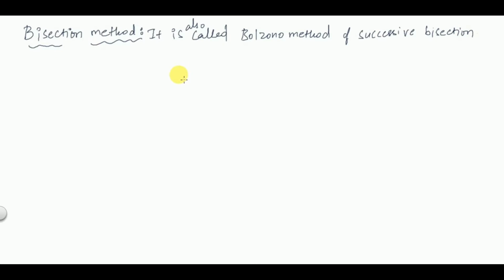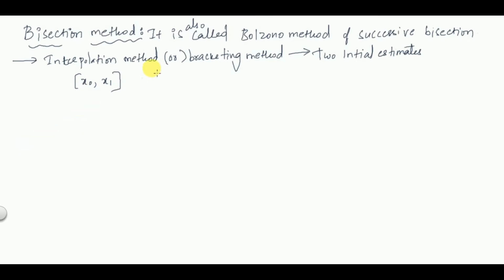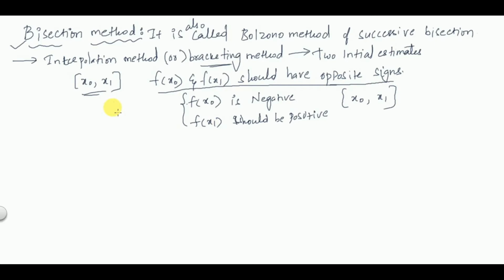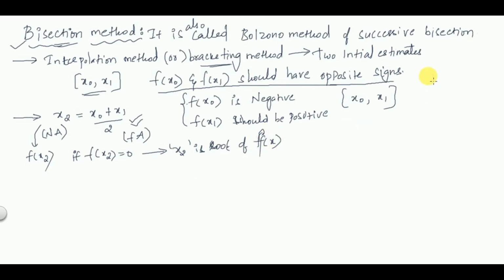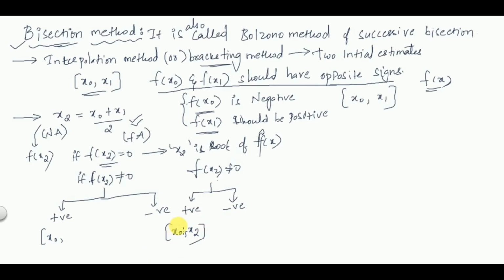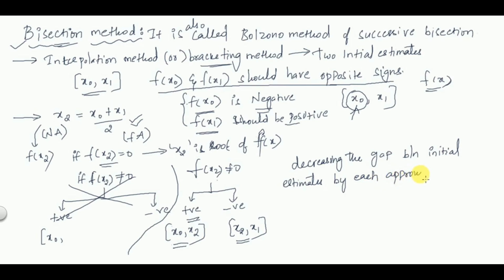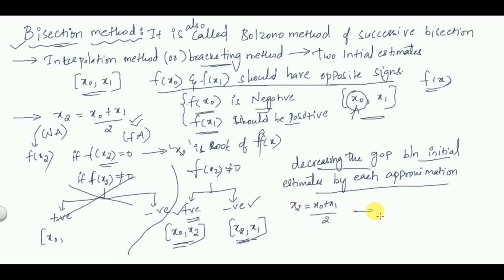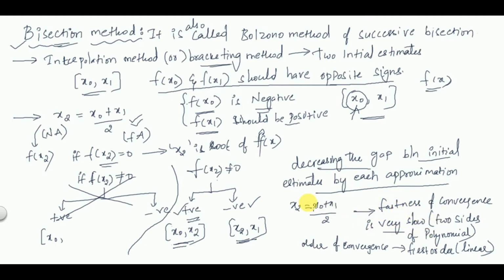Bisection Method Numerical Methods EngineeringMathematics GATE,IES Adhvaitha Classes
This is another video for video series of Numerical methods concept in Engineering mathematics subject for gate exam .In this video I have discussed about basics of bisection method ie how to consider initial estimates and the procedure to find successive approximations in Bisection method.

 Happy Learning!!!